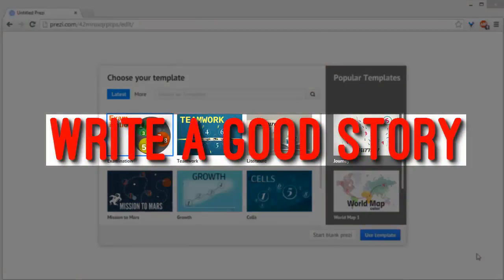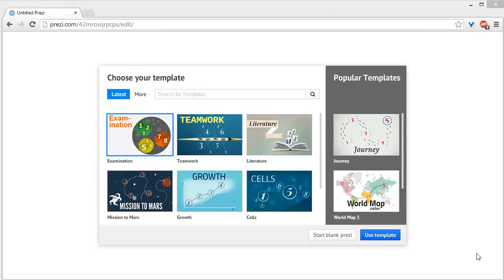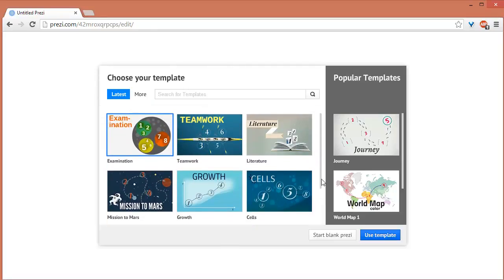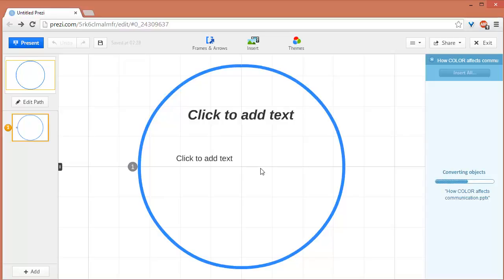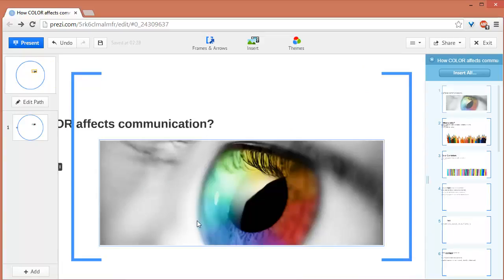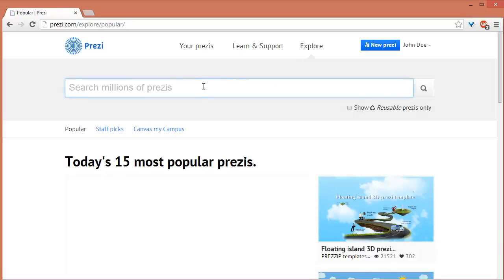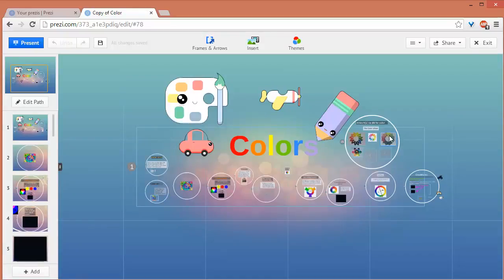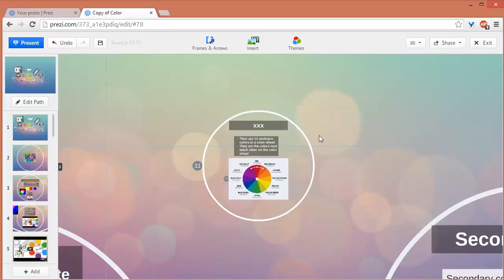Plan out your presentation Then start making one